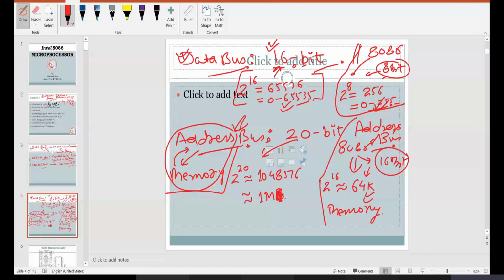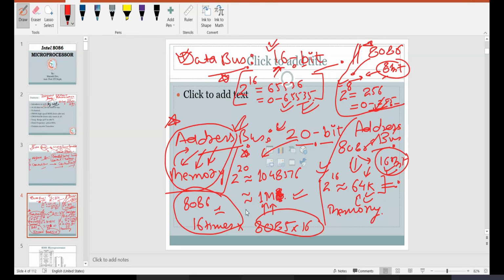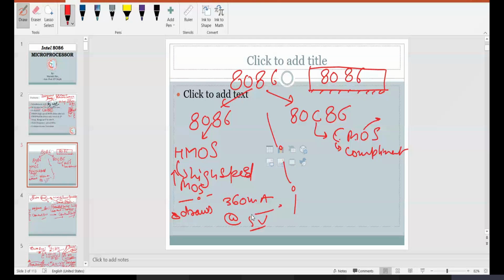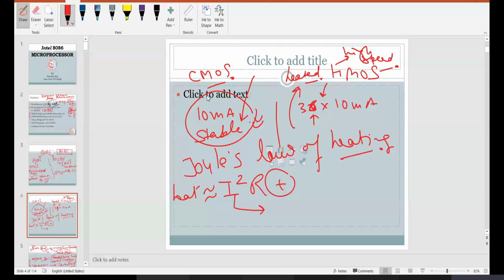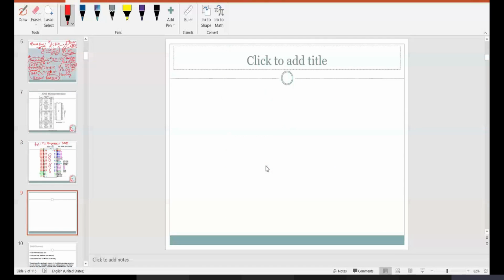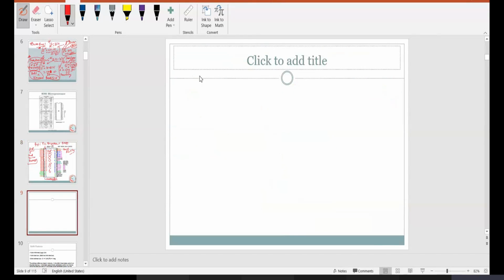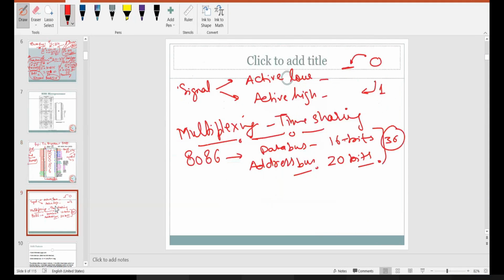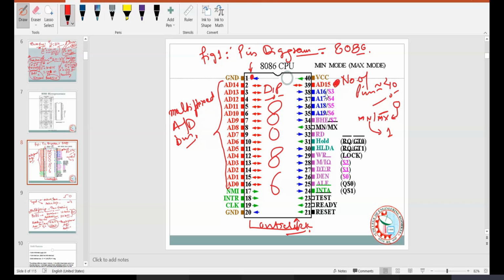8086 Microprocessor Introduction | DevRishi Tech | Study |Technology | Mayank Dev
This video is about Introduction of 8086 Microprocessor.

For all Knowledge seekers

and Especially

For all the Late Comers to score!!!